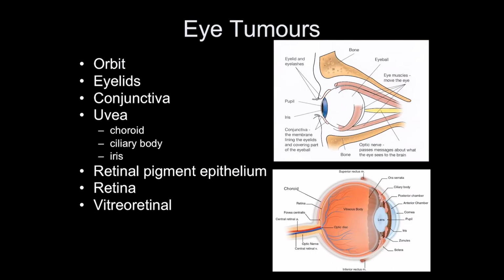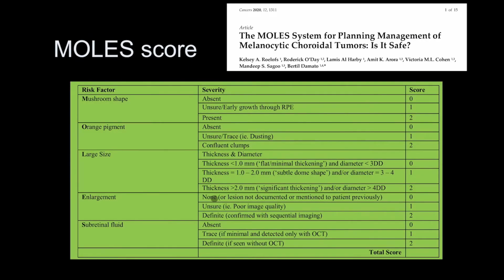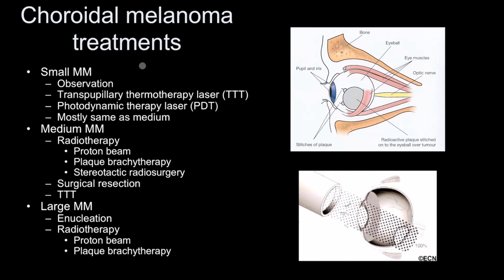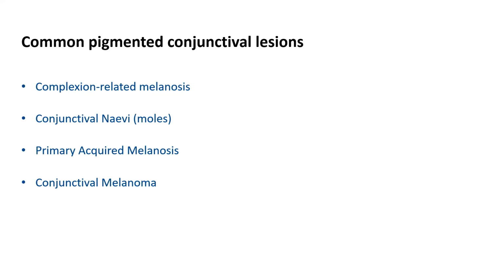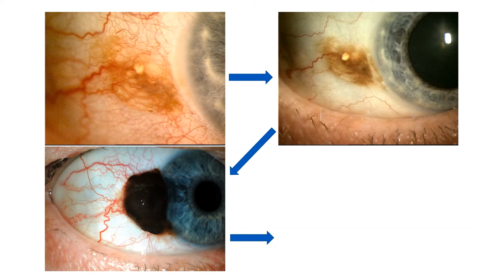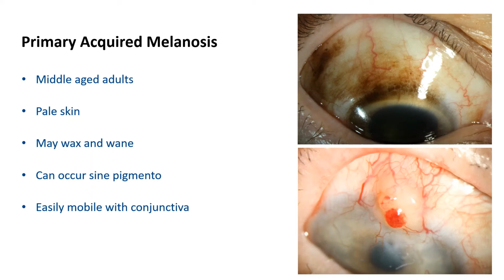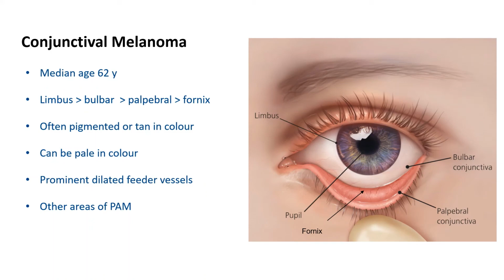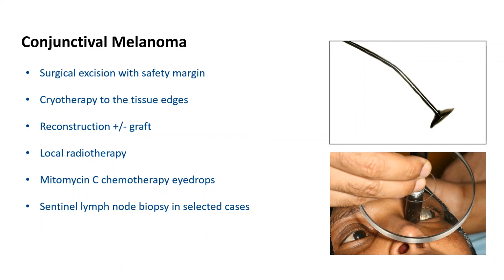What is Uveal Melanoma and What is Conjunctival Melanoma? (UK)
Join our speakers to learn about the diagnosis of Uveal Melanoma and Conjunctival Melanoma, and the next steps on your cancer journey.